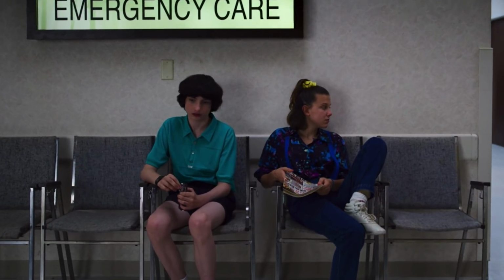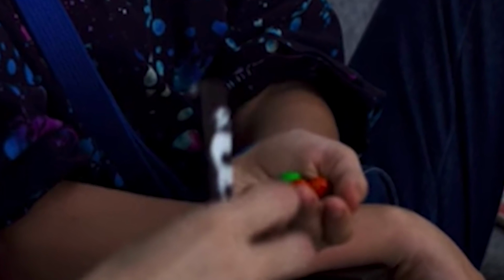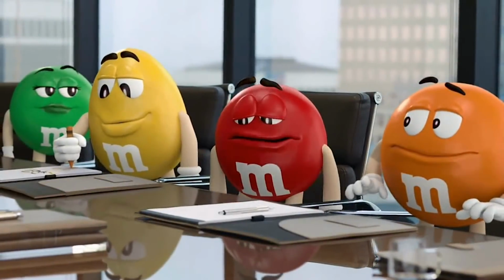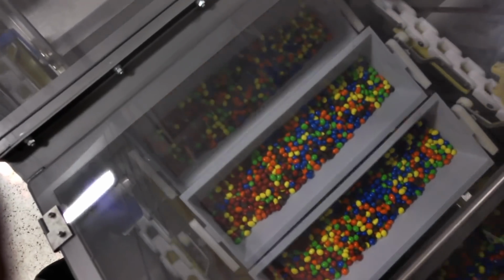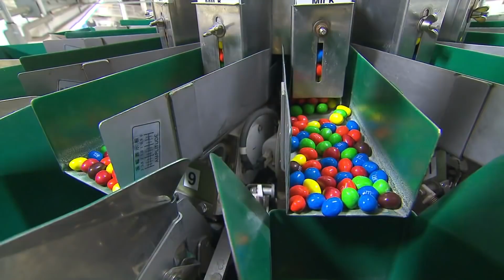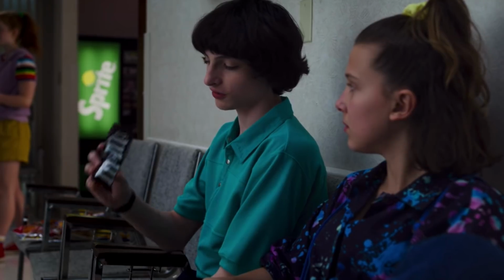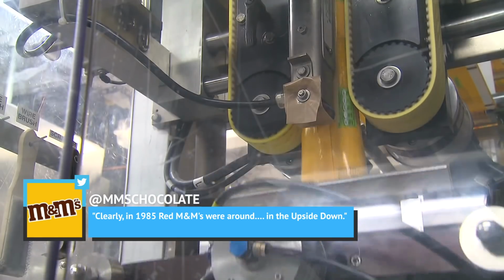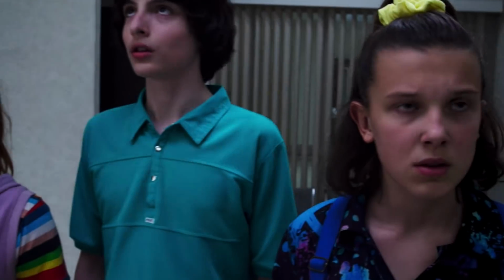The Error Almost No One Noticed In Stranger Things 3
Stranger Things has given a lot of people a serious case of ‘80s nostalgia, as the sci-fi/horror series puts a lot of effort into making the show period accurate. Of course, eagle-eyed viewers are ready to point out any error the production team makes, no matter how small, and there was one tiny issue some fans had with a Season 3 scene.

When the kids raid a vending machine—thanks to Eleven’s powers—fans noticed that there was an issue with the M&Ms. Here are the details of the error that almost no one noticed in Stranger Things 3.